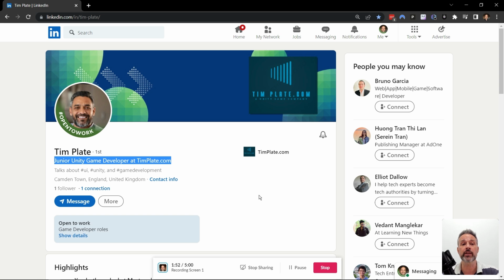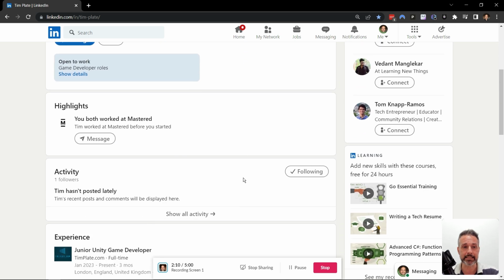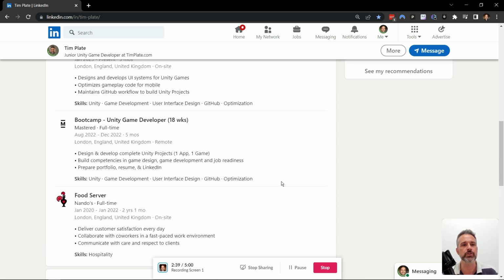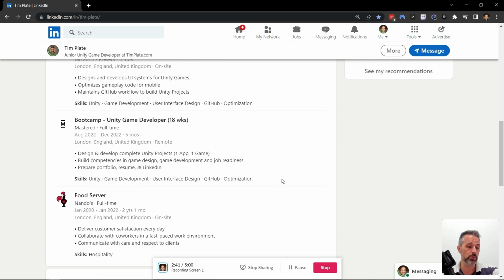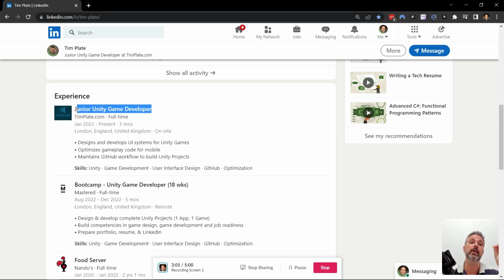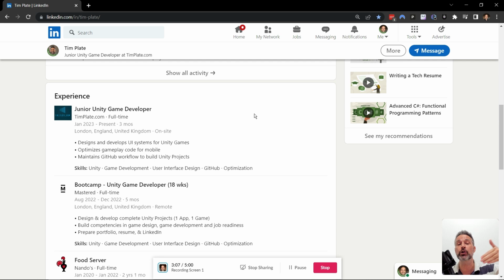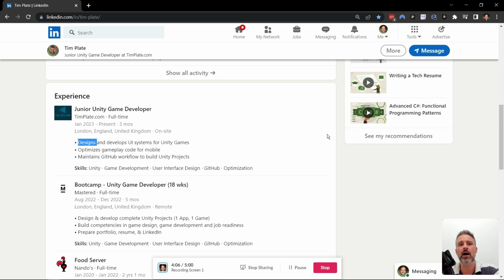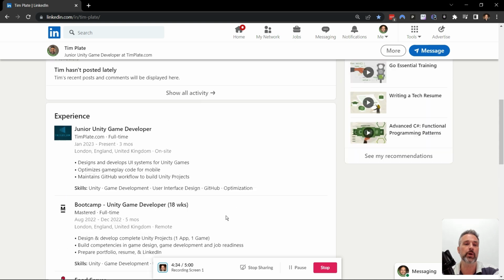Get A Job In Unity Game Development - (LinkedIn Template)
See the article for more info.